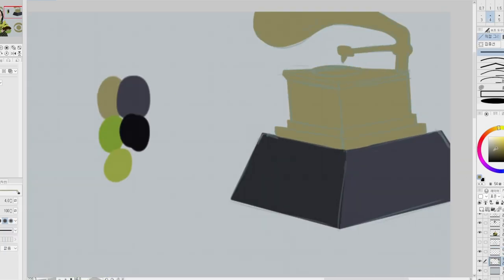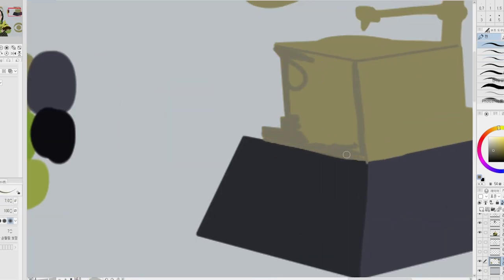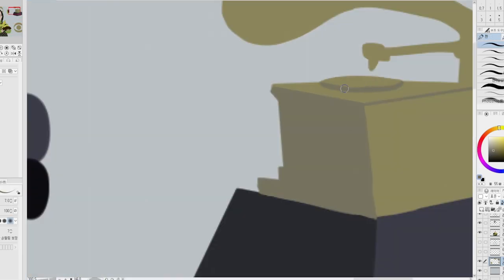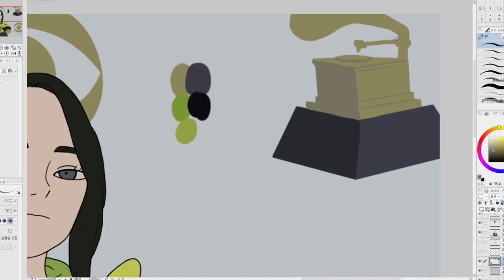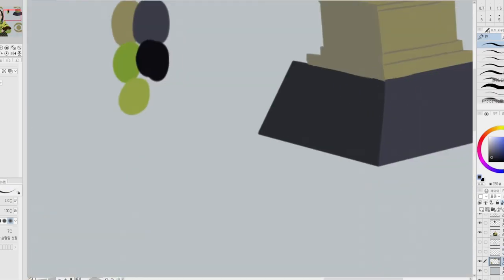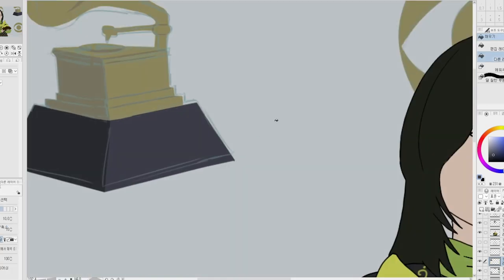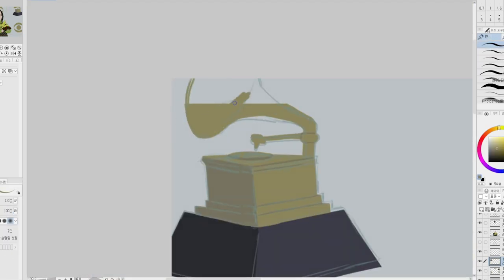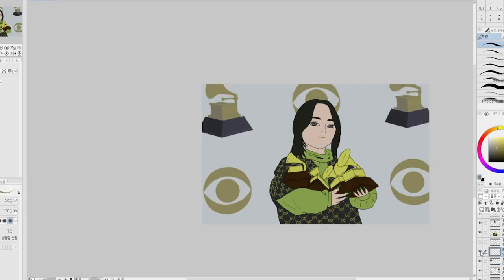🎨Billie eilish fanart #1 / speed painting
I'm a Korean fan who likes Billie eilish.